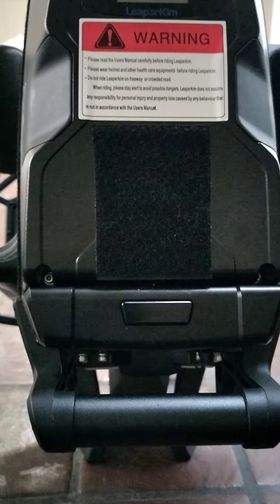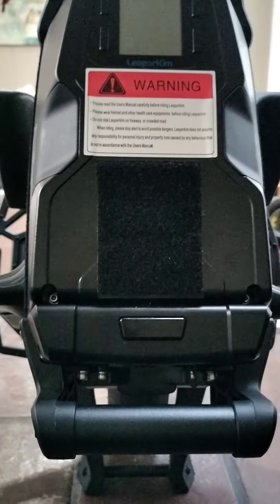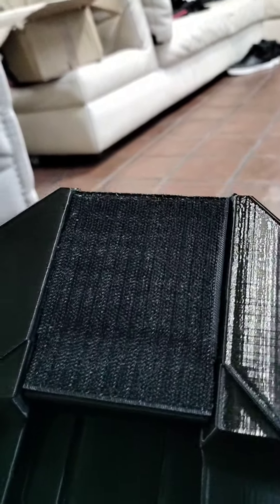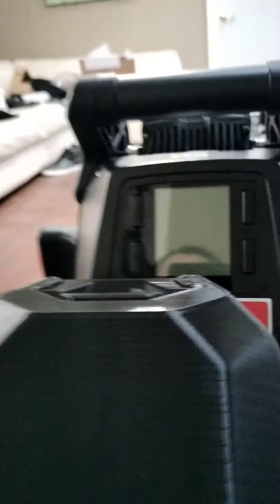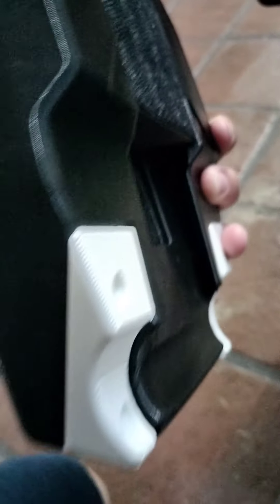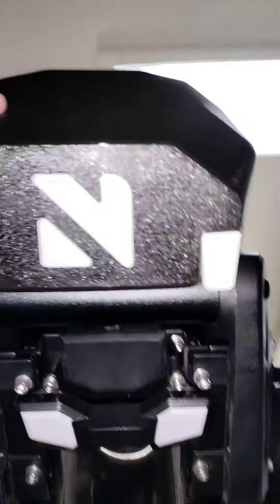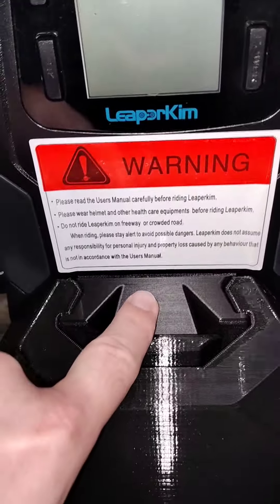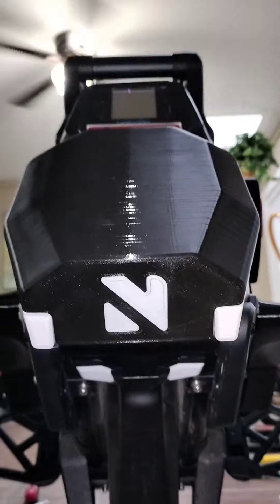Veteran Lynx Nylonove seat Hulaj Market Part 2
Showing how to attach the seat with velcro